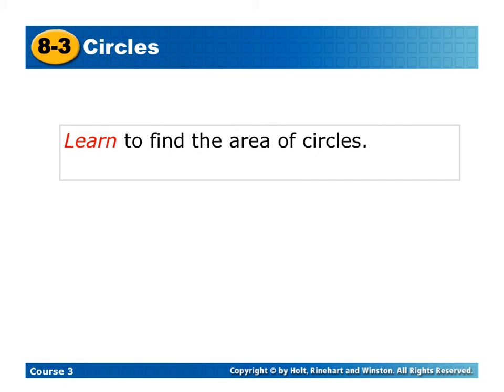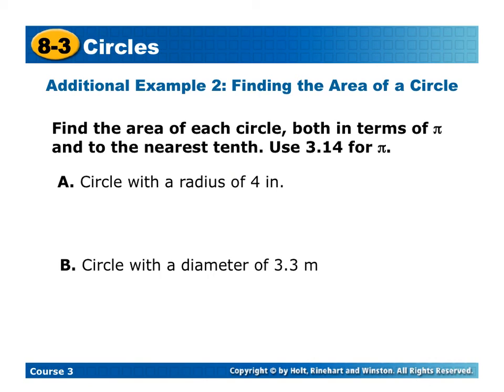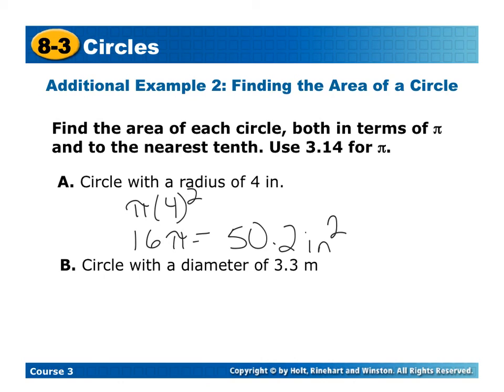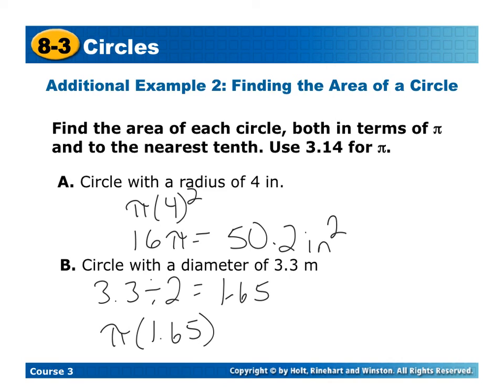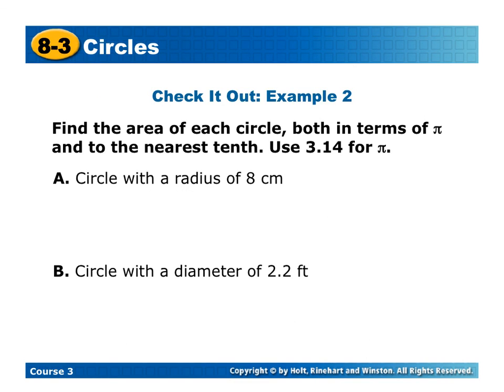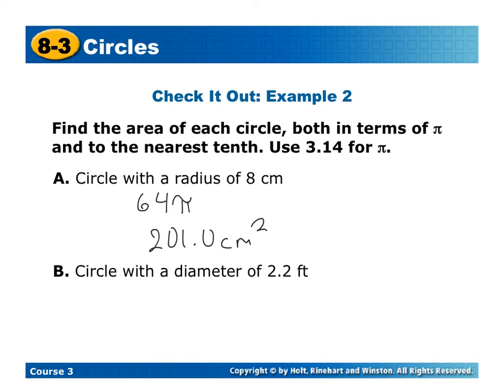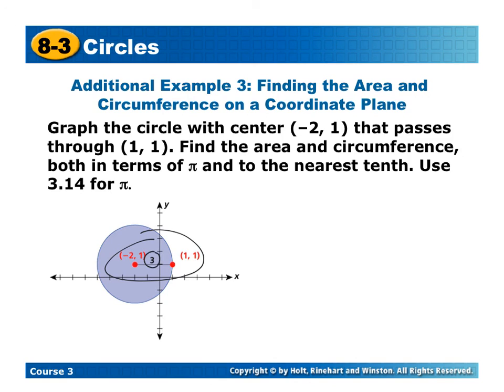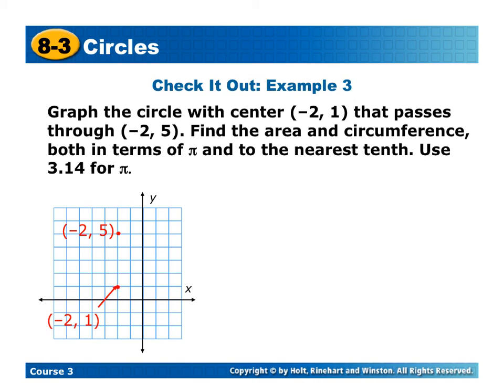PreAlg Area of a Circle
Reviewing area of a circle